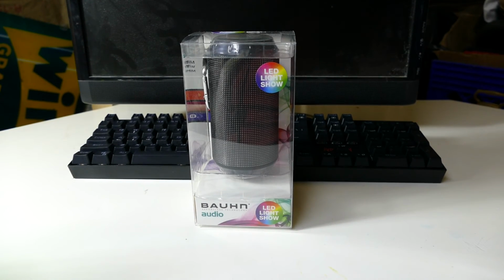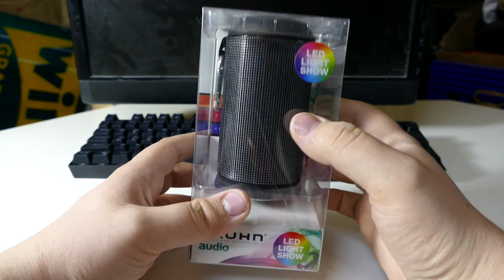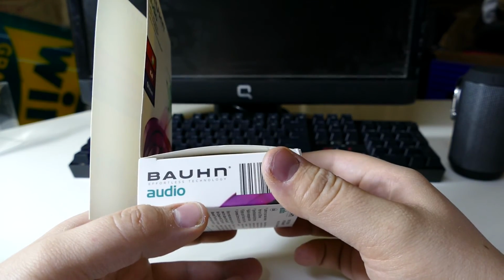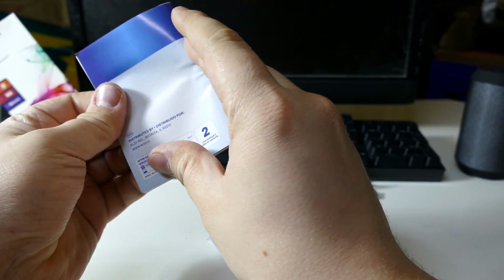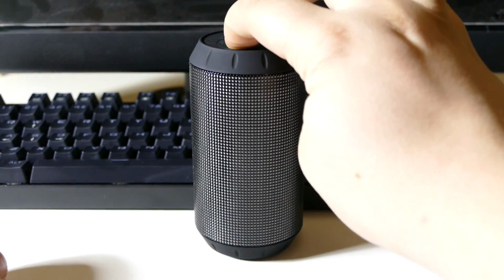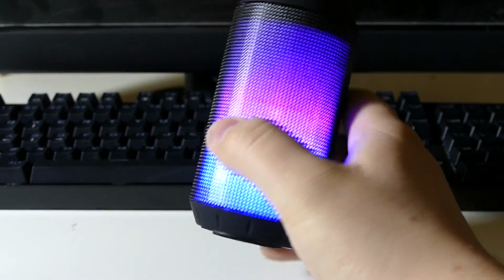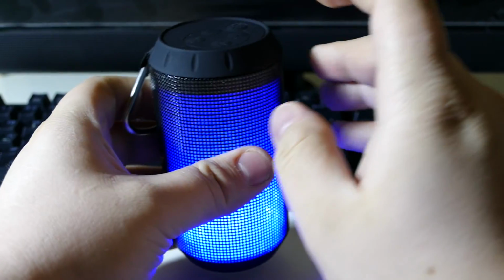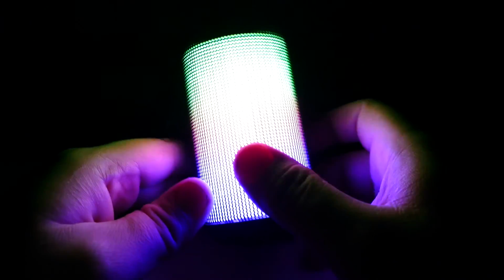Bauhn BS-26 "Light-Show" Bluetooth Speaker Purchased From Aldi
This Is A Bluetooth Speaker That I Recently Picked Up From Aldi. One Interesting Thing Is That It Gives A Light Show To The Music. All And All This Speaker Looks Cool But Leaves Some To Be Desired In Terms Of Sound Quality.